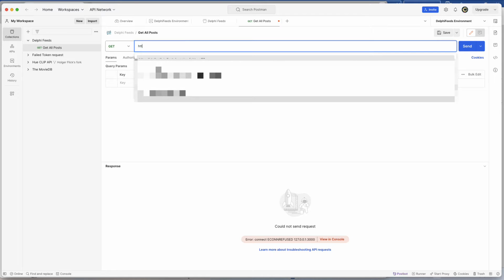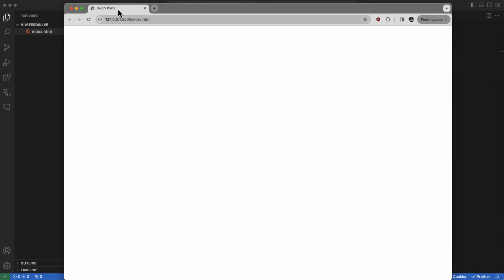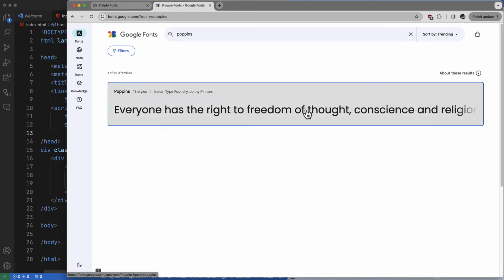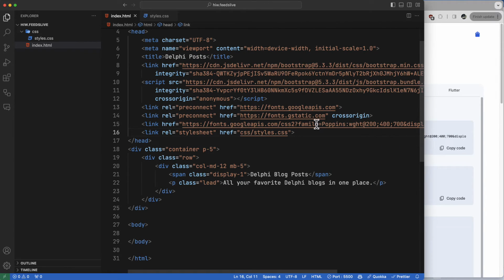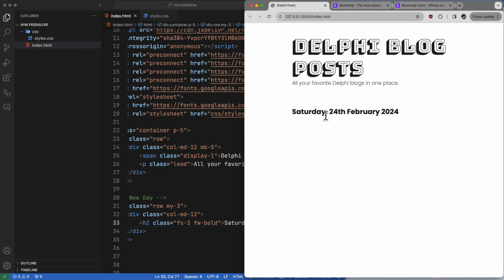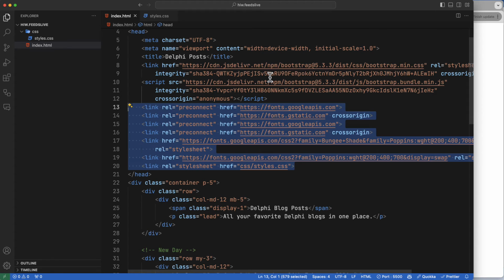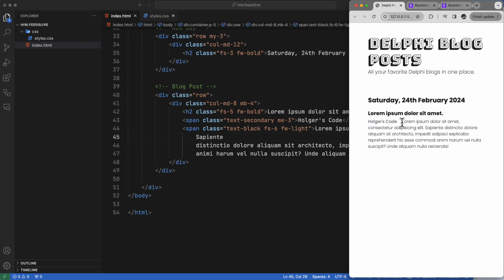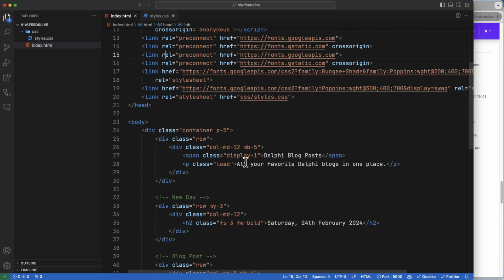Episode 1: How to create a modern, responsive web design using Bootstrap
Welcome to How It Works with Holger - Learn how to design a web site for blog posts with TMS WEB Core! In this video, we'll learn How to create a modern, responsive web design using Bootstrap. Delphi developers often find web design challenging, but with TMS WEB Core, it becomes easier.

We'll cover everything step by step, from creating the layout to adding fonts and styling. Holger shows us how to make the website look good on different devices using Visual Studio Code and Bootstrap.

By the end, you'll know how to build a blog page with a header, organized content, and posts. We'll use Google Fonts to make our website look nice without slowing it down.

ABOUT:
TMS software, established in 1995, is a software development company specialized in: